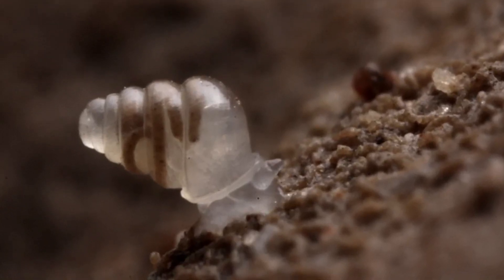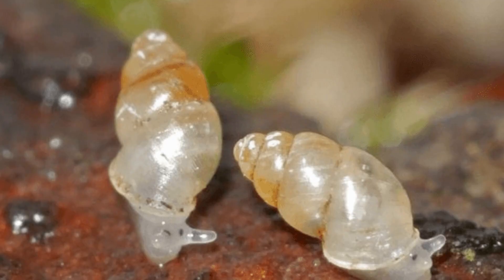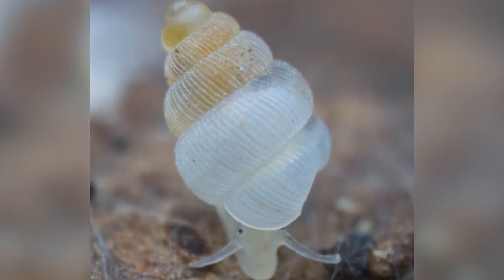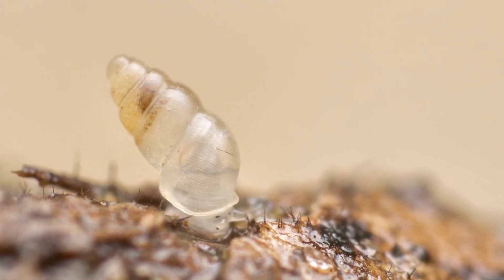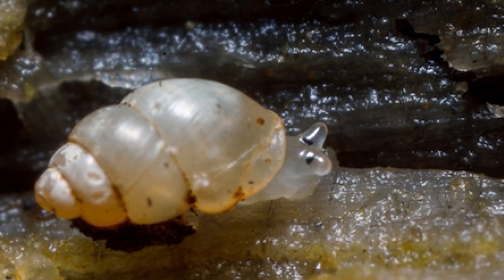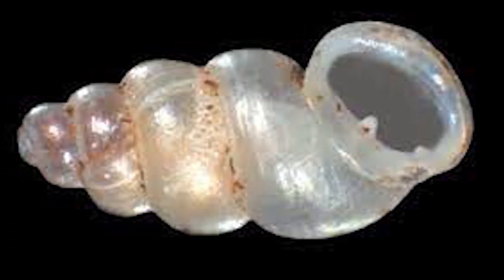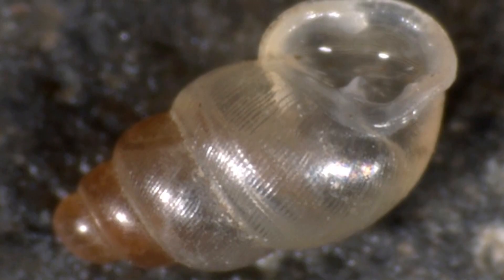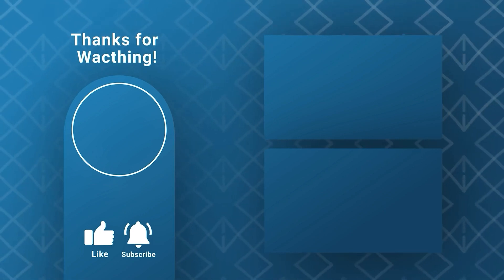Ghostly Cave Snail: Transparent Creature Found 900 Meters Underground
Discover the ghostly Domed Land Snail, a bizarre creature that lives deep in the dark caves of Croatia. With its transparent shell and eyeless face, this snail looks like it’s straight out of a horror movie. Found almost 900 meters underground in the Lukina Jama-Trojama cave system, it’s one of the most fascinating and eerie discoveries of the natural world. Uncover the secrets behind its survival in total darkness and why it’s one of the top 10 new species of 2014.